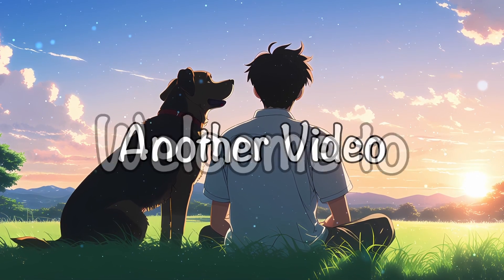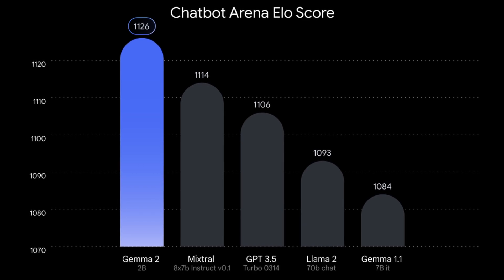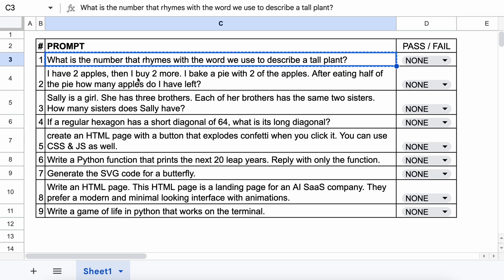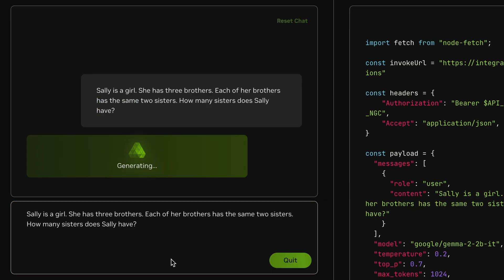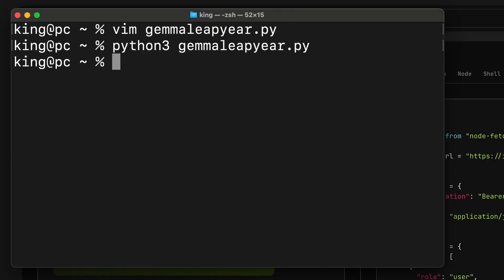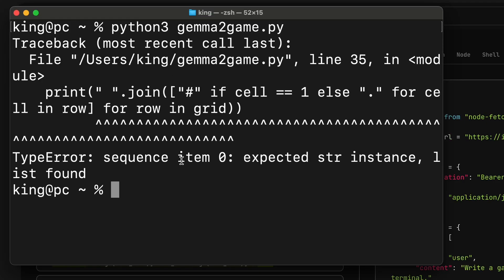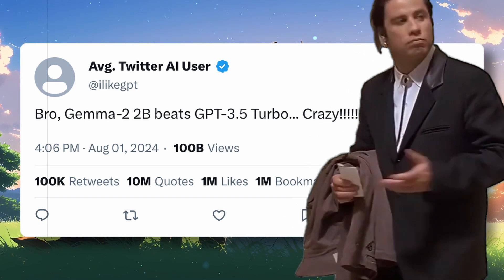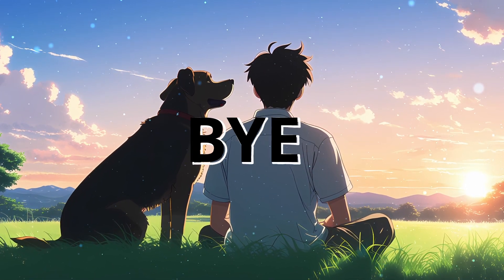Gemma-2 (2B) : Google's New SMALL Model is GOOD OR REALLY BAD? (Fully Tested)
In this video, I'll be talking about the new Gemma-2 (2B) model. It's the new smallest model that works even without GPU. But, Is it really that good?. I'll be testing it out today to answer that question. This is a new model that claims to beat models like Llama-3.1, Qwen2, Deepseek and other opensource LLMs while being smaller. I'll be testing it out in this video. Watch the video to find more about this new model. It also beats Qwen-2, DeepSeek Coder, Codestral in all kinds of coding tasks.

Key Takeaways:

🌟 New AI Models: Google's new 2B parameter model claims to outperform GPT-3.5 Turbo, Llama-2, and Gemma 1.1.

🚫 Benchmark Issues: Despite high benchmark scores, these models often fail real-world questions, suggesting they're only trained for benchmarks.

🤔 Elo Score Concerns: Google's use of Elo scores to compare AI models can be misleading, as it doesn't provide comprehensive benchmark comparisons.

💻 Testing on Nvidia NIMs: The 2B parameter model is available on Ollama and Nvidia NIMs platforms, but local configuration might be necessary for optimal use.

📉 Performance Fails: In testing, the model failed various tasks, including Python functions, HTML coding, and logical questions, questioning its real-world applicability.

🔄 Comparison with Smaller Models: Smaller AI models like Qwen-2 1.5b and Phi-3 mini are recommended for better performance on most devices.

💬 User Feedback: Share your thoughts on Google's AI models in the comments, and consider supporting the channel through the Super Thanks option!

Timestamps:

00:00 - Introduction
00:28 - New Gemma-2 (2B) model
02:21 - Testing
05:53 - Conclusion